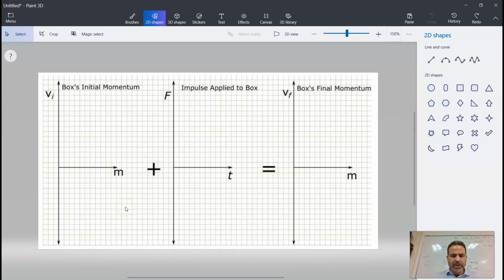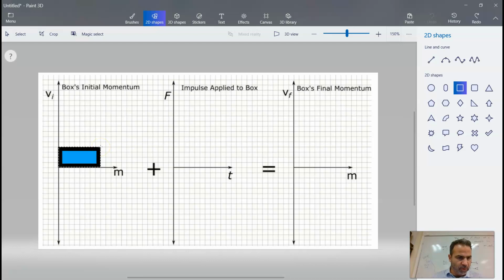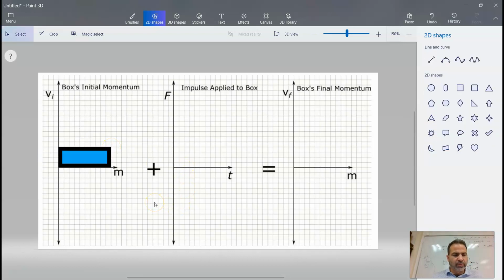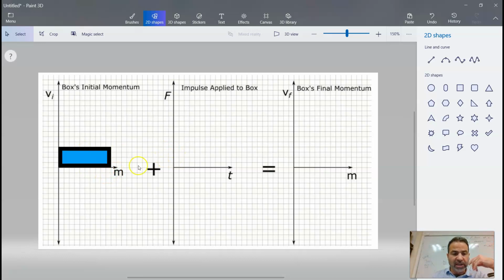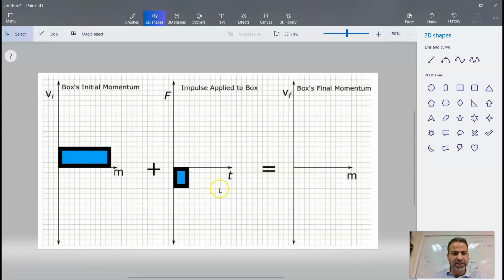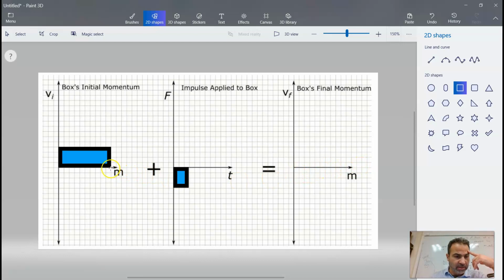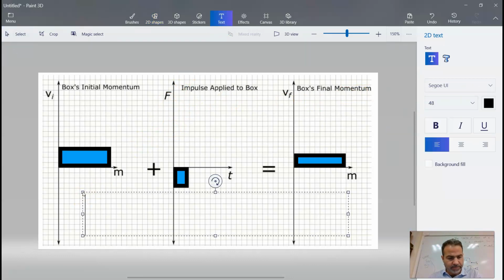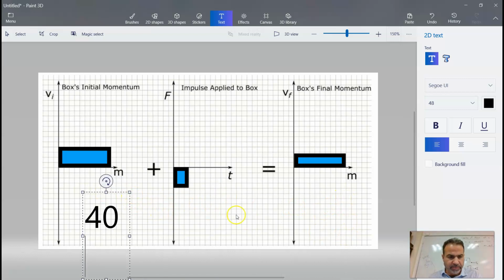Recording #75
momentum graphs